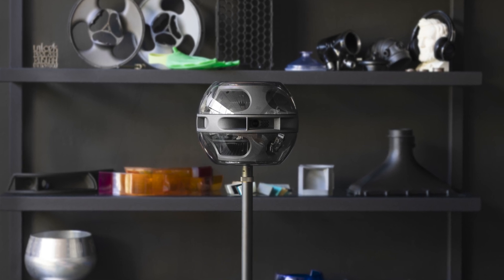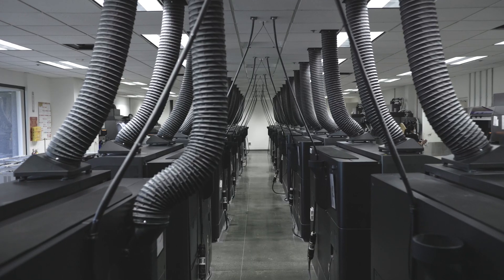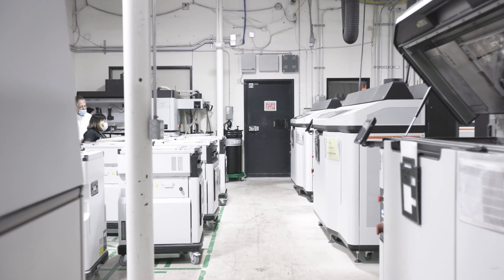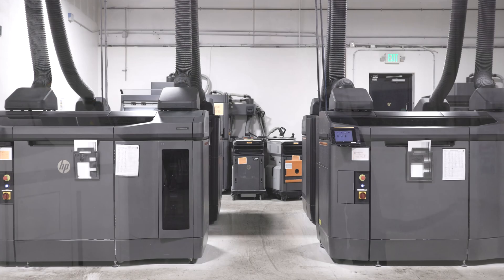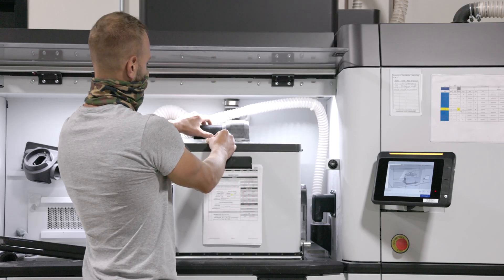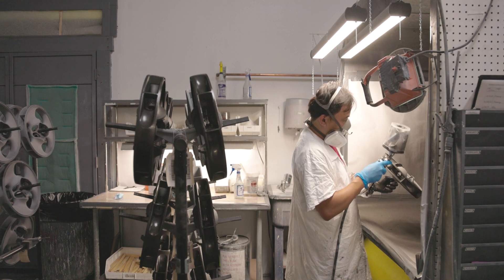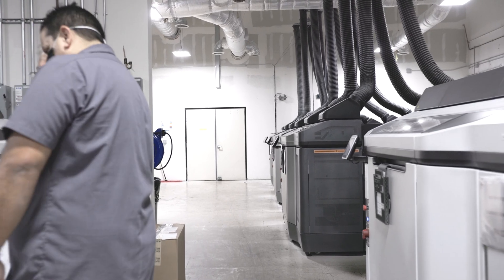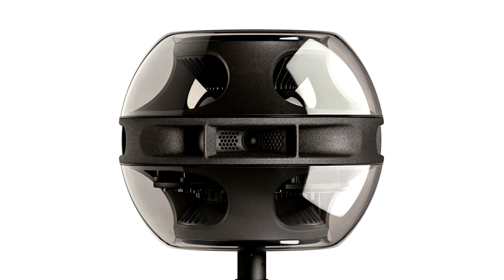Syng Partners with GKN Forecast 3D to Produce the First Triphonic Speaker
Syng, a Los Angeles-based company building next-generation audio, has released a groundbreaking product leveraging GKN Forecast 3D’s expertise combined with HP’s Multi Jet Fusion (MJF) technology. The result? The Syng Cell Alpha speaker featuring a critical, MJF-produced component dubbed the “halo”.